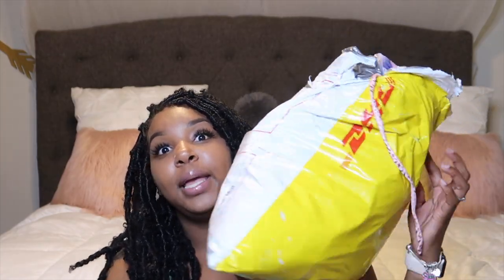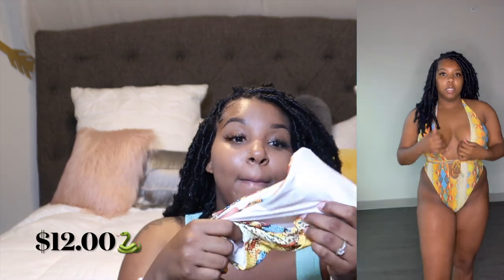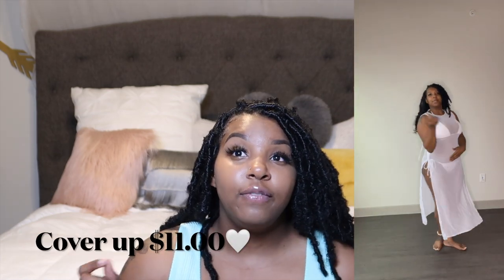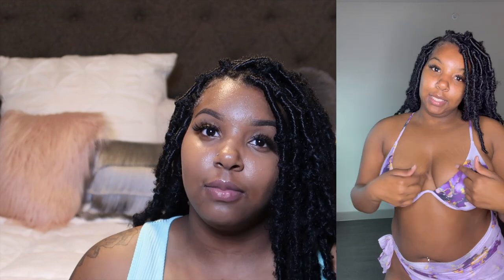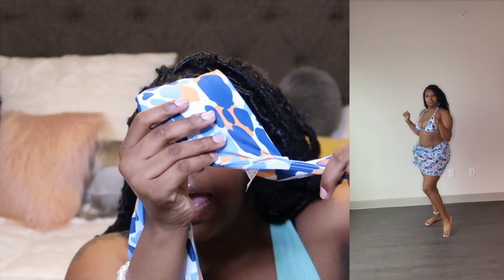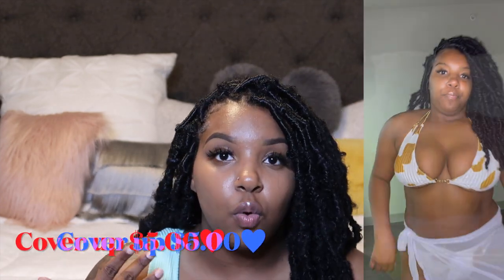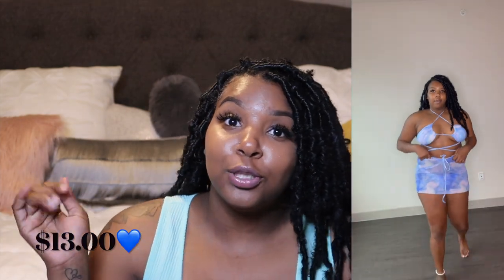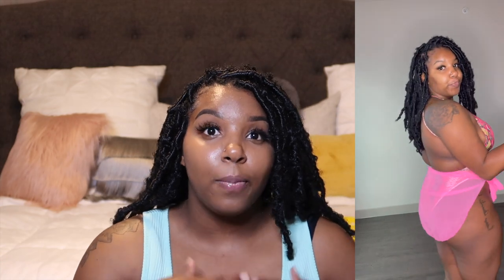HUGE SHEIN SUMMER SWIMSUITS HAUL💕☀️👙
🔝 Also turn on your post notification to be notified when I post.

LINKS TO WHAT I GOT💕💕 sizes are included .

BIKINIS:

Multicolor Tie Back Bikini Large
Blue Tie Dye 3 Piece & Skirt Large
Yellow 3 Piece Set X-Large
Cow Print Velvet Bikini Set X-Large

COVERUPS

Pink Sheer Waist One Size
White Sheer Waist One Size
White Sheer Mesh Dress Large